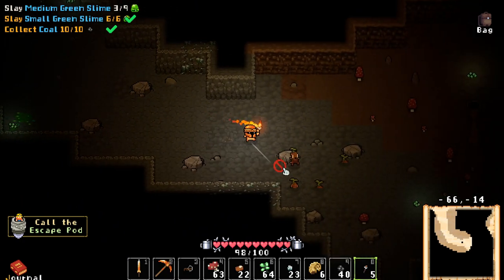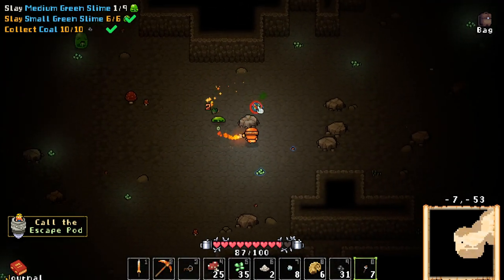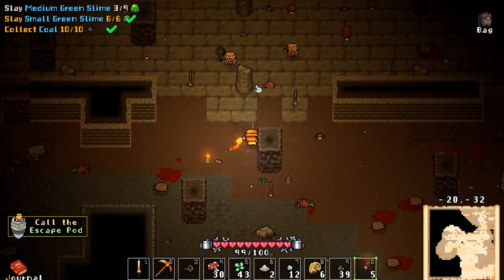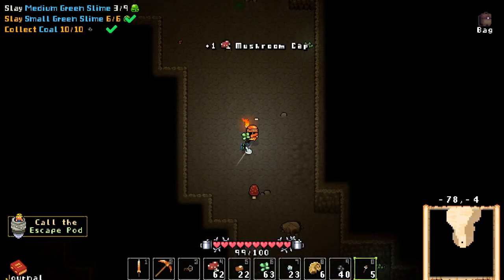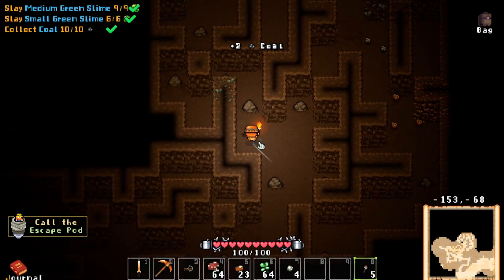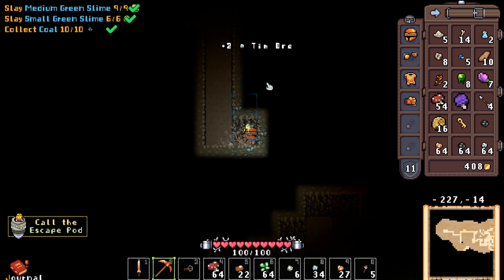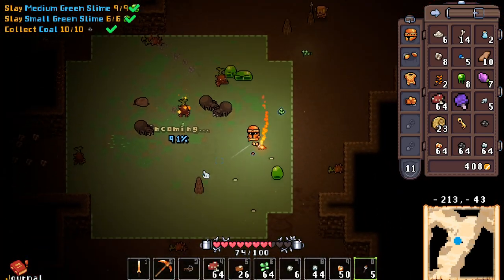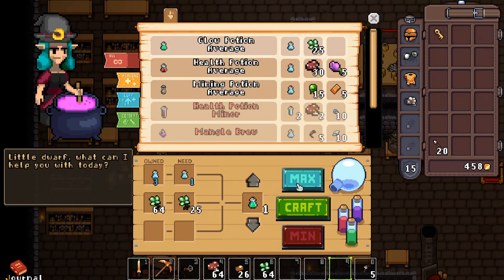Finding Iron and Getting Some Lead! | Below the Stone